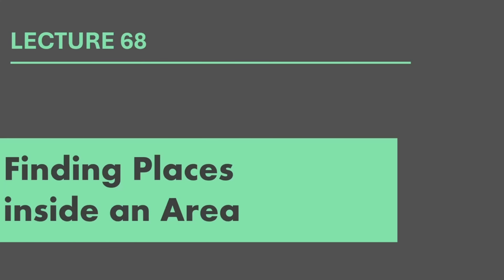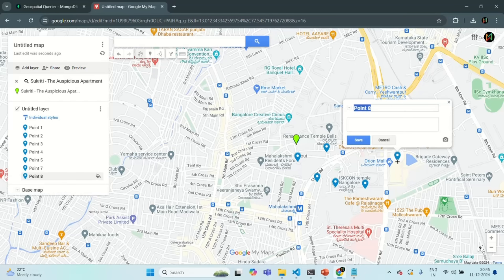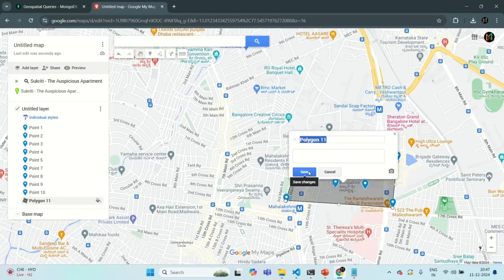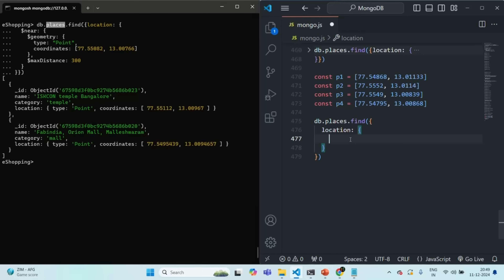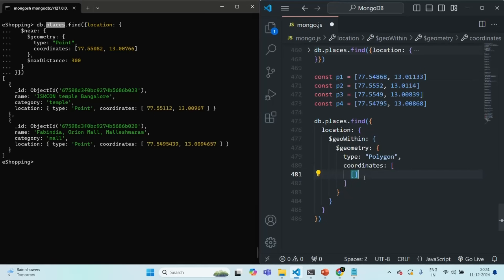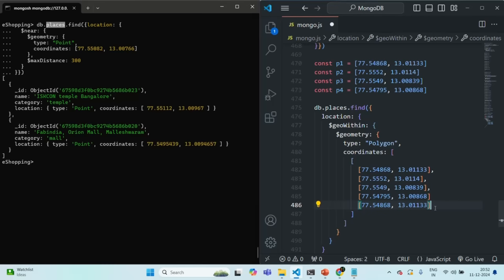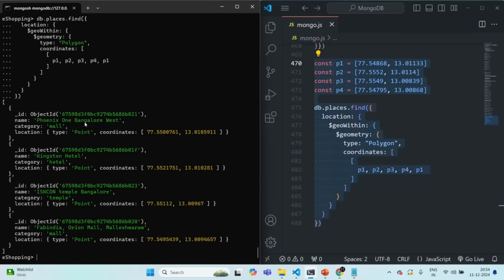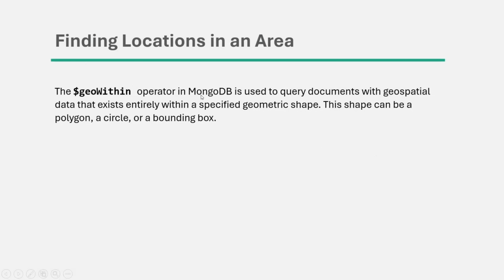#68 Finding Places inside an Area | Working with Geospatial Data | MongoDB Complete Course 2025